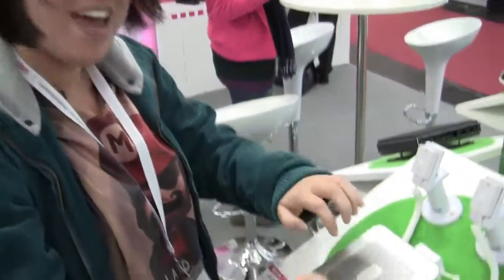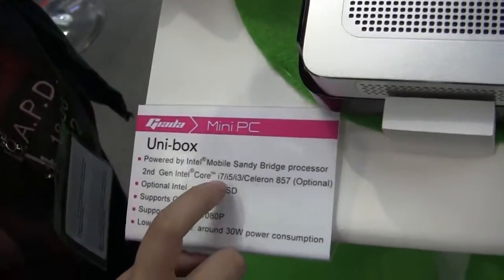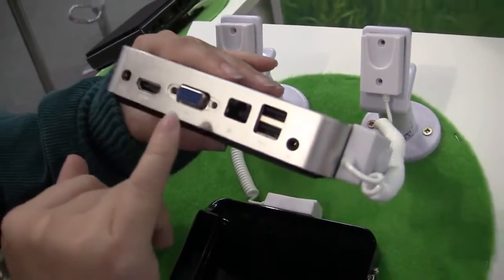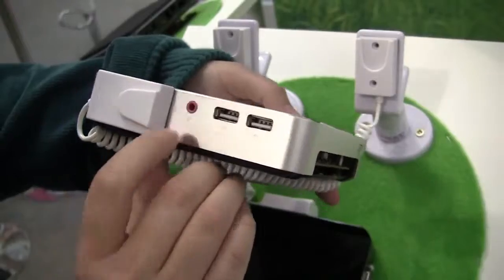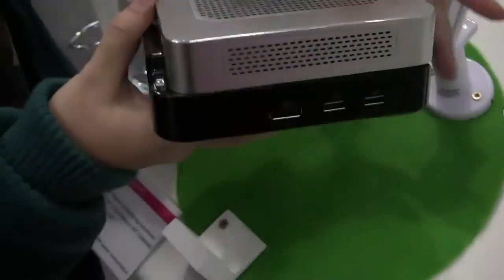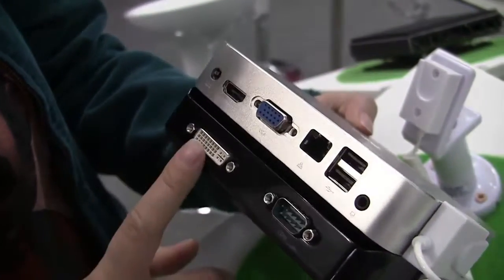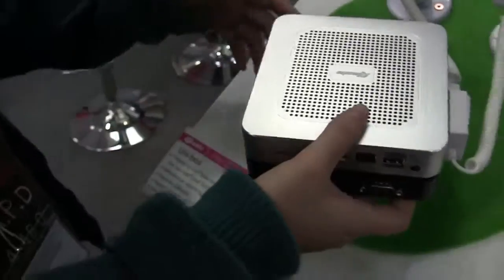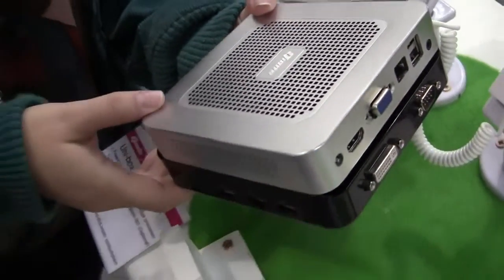Giada Uni-Box Micro Nettop Hands on at CeBit 2012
Giada uni box nettop the Giada Uni box nettop Powered by an Intel HDM65 Express motherboard, it supports Intel mobile Sandy Bridge & Ive Bridge chips, the sort normally used in notebooks.

4 GB of RAM back whatever CPU is chosen, as does a 16 GB mSATA solid state drive. Connectivity we're seeing quite alot of option between the nettop it self and the docking station with additional ports.  We've got on the unit a D-Sub and HDMI enable monitor and TV support, while Gigabit Ethernet, Wi-Fi and Bluetooth allow for network and web connection. There are also a whole slew of USB's 4 in total.